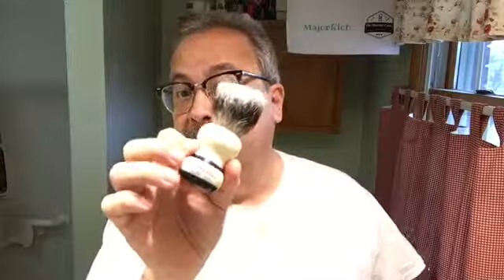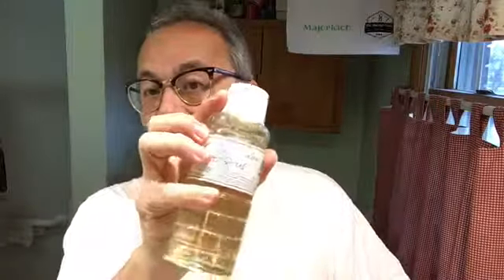CBL Cherry Blossom and Bamboo